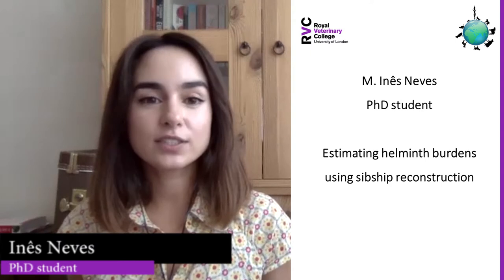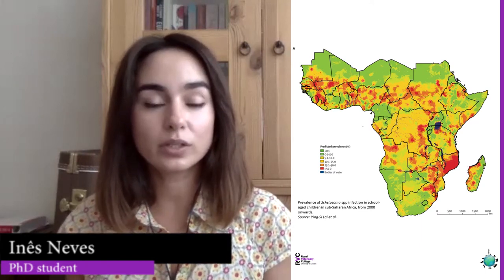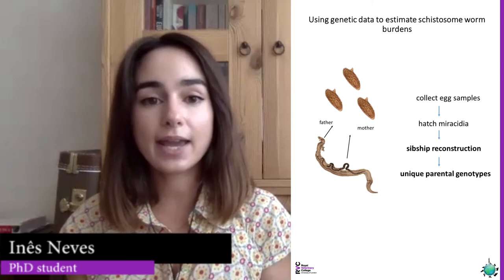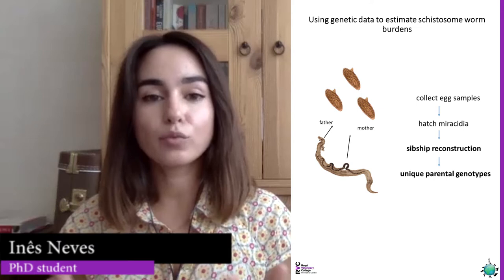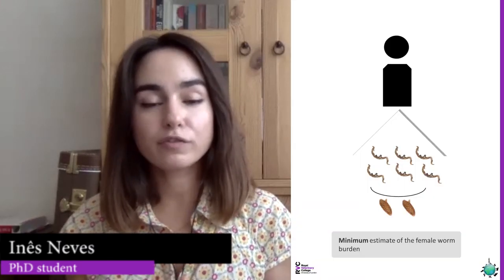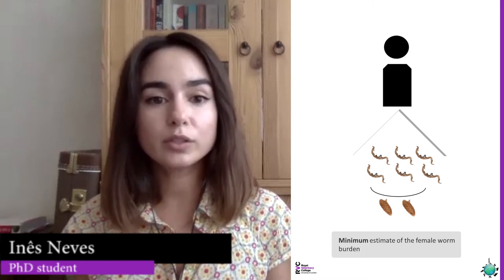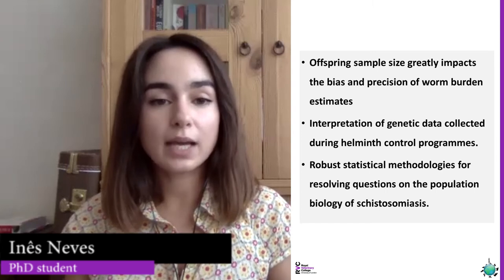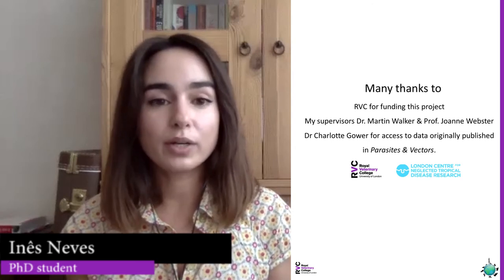Parasite-Troopers series: "Estimating helminth burdens using sibship reconstruction" by Inês Neves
Part 1 of our Parasite Troopers series, presented by the Jo Webster Group.

PhD Student M. Inês Neves presenting their recent work, published in the journal Parasite and Vectors, on "Estimating helminth burdens using sibship reconstruction" followed by a few questions to help get to know our researchers.